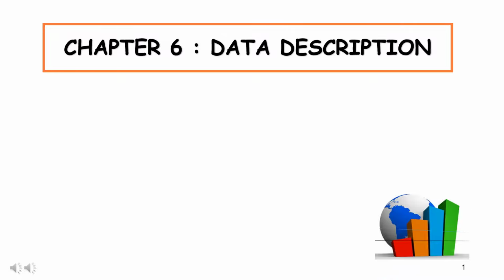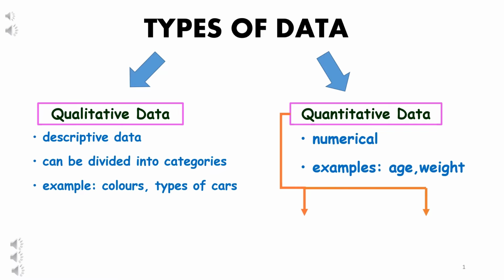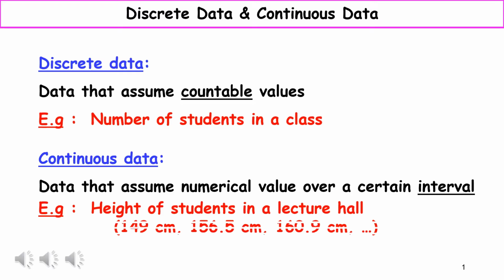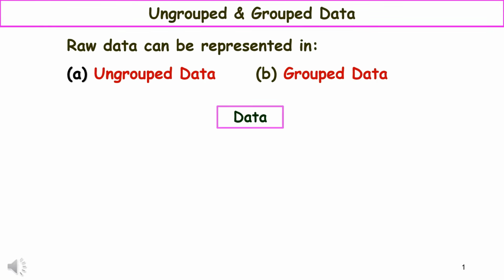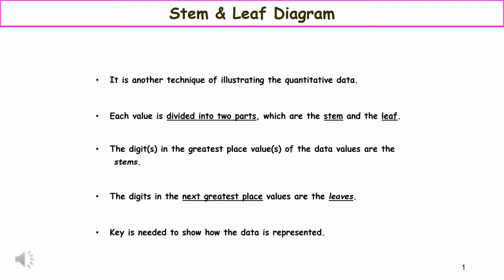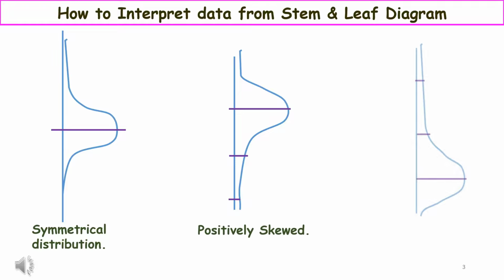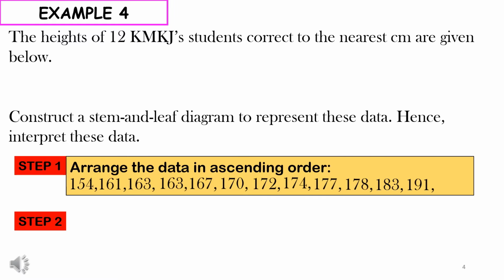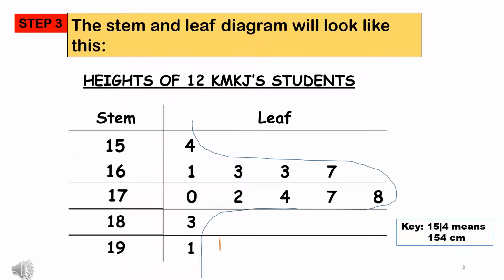LECTURE TOPIC 6 EXAMPLE 1 TO 4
Discrete and Continuous Data. Stem and Leaf Diagram